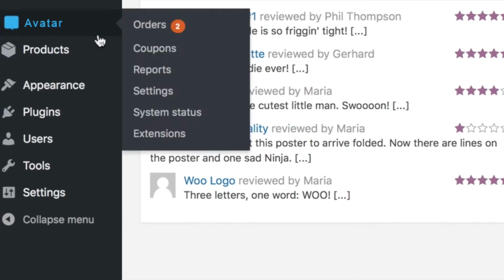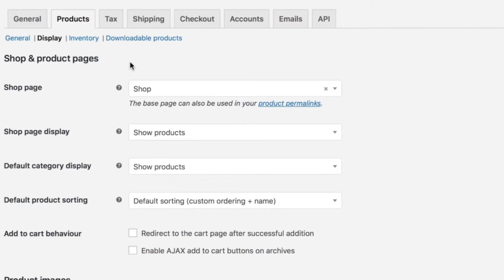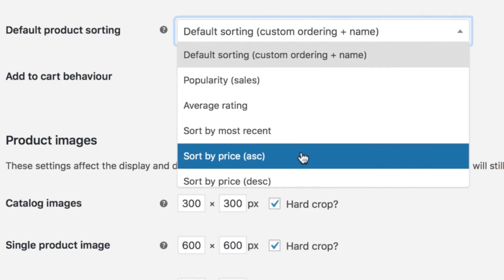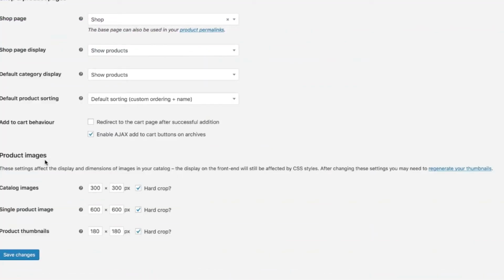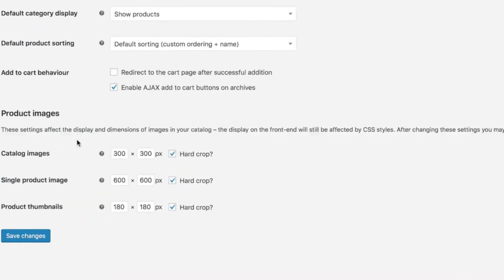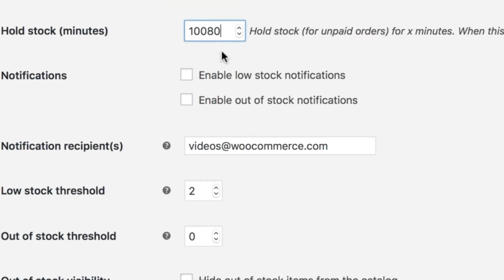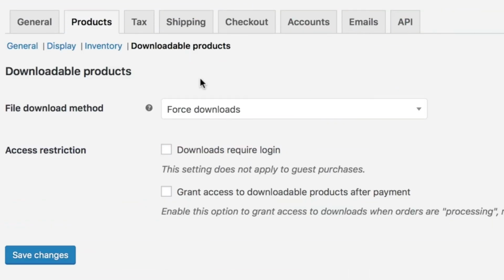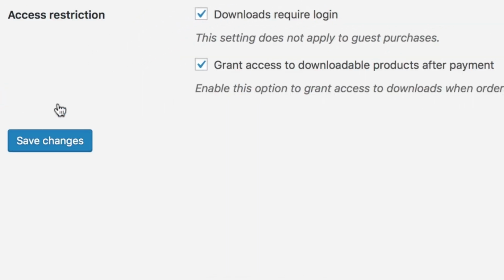avatar - products setting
Hi,are you facing no idea on how to improve your business recently due to the market changing and slow down? Come and talk to us about how to turn around your business from offline to online - online to offline (O2O) with the significant improvement ! We have the definite solution for you! Wait no more, your action / decision will change your business !!